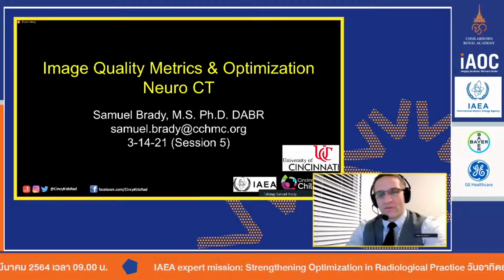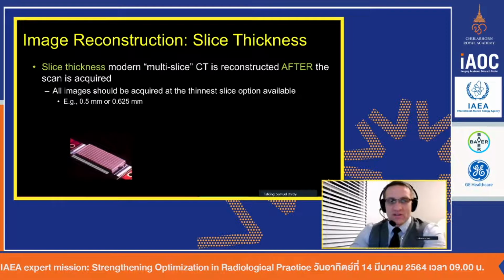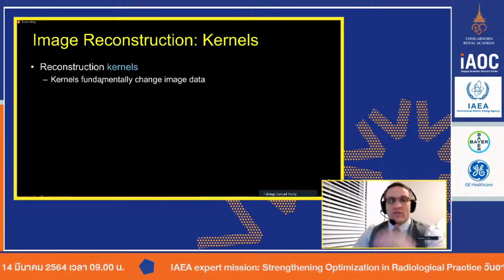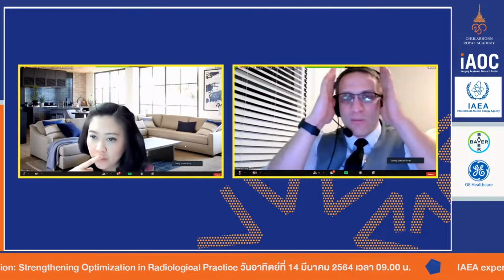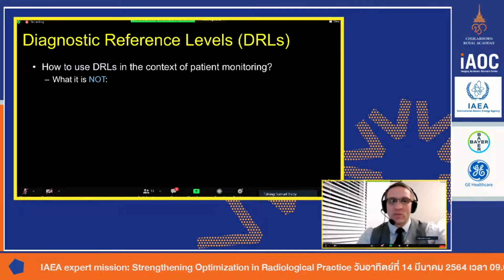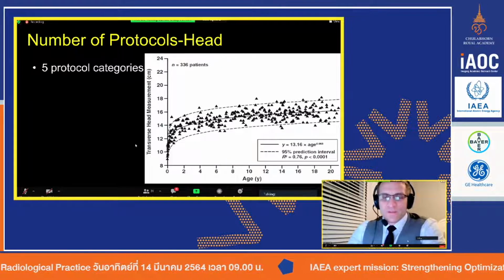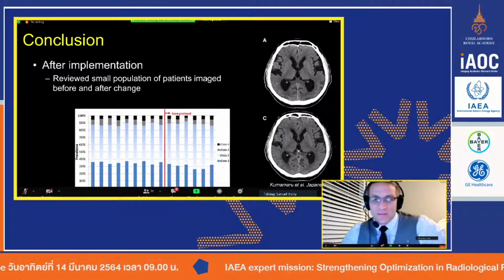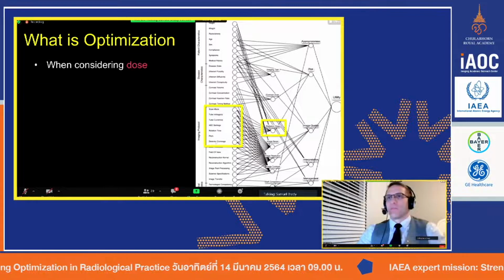IAEA expert mission: Strengthening Optimization in Radiological Practice CT image quality metrics/..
IAEA expert mission: Strengthening Optimization in Radiological Practice
Week 3: March 14, 2021
* CT image quality metrics/ optimization in neuro study
** Setting up CT dose alert levels in neuro study
By Sam Brady, PhD
Weekly lecture Sunday
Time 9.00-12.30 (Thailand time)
Free online lecture with CME credits
Registration required, limited seats
YouTube channel: Imaging academic outreach center
เป็นการประเมินในภาพรวมของการจัดงานประชุม รูปแบบใหม่ zoom lecture with FB and YouTube live